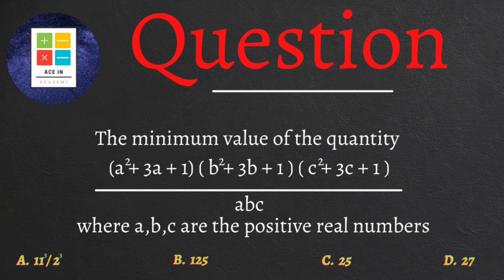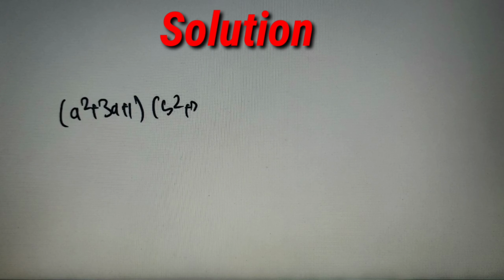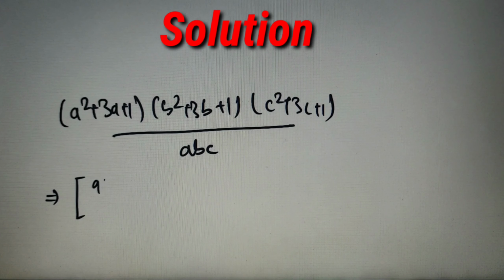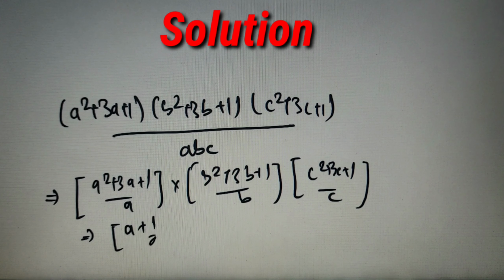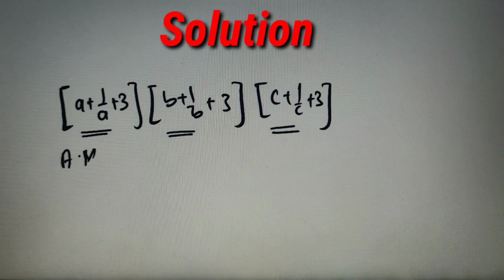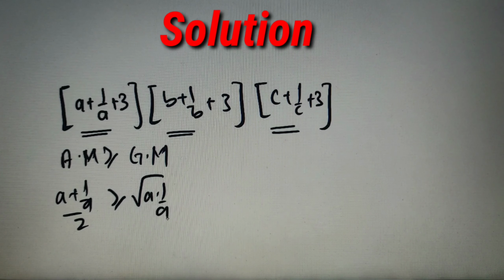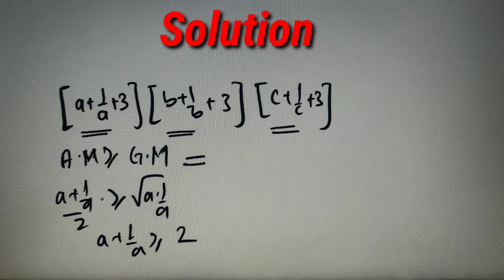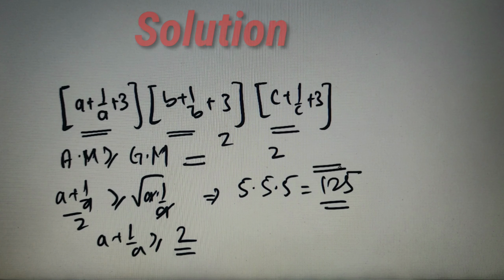What is the minimum value !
In this video, we will solve a problem that will be solved using the property of AM and GM.

Reference:  TOMATO BOOK QUESTION 380

📌 Time Codes :

0:00 - introduction
0:53 - Solution Begins
3:50 - Practice Question

📒Topics Discussed in the video:

📌  Tangent properties of a circle
📌  Pythagoras theorem

📒 Question discussed in this video :

The minimum value of the quantity ( a^2 + 3a + 1 )( b^2 + 3b + 1 ) ( c^2 + 3c + 1) / abc where a,b,c are positive real numbers is

📒  Practice question at the end :

How many values does x satisfy for this equation?

| x^2 - 4 | is greater than  4x